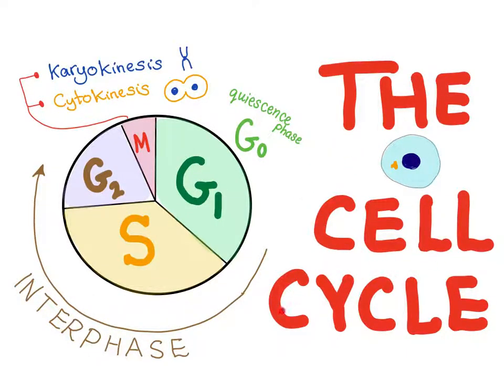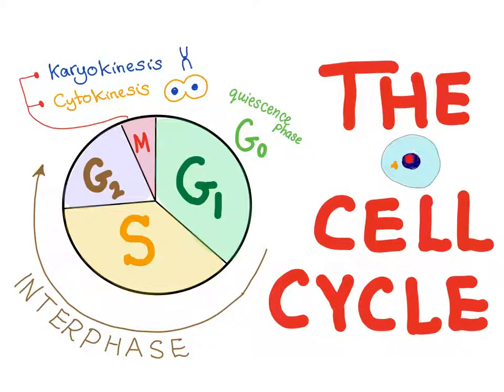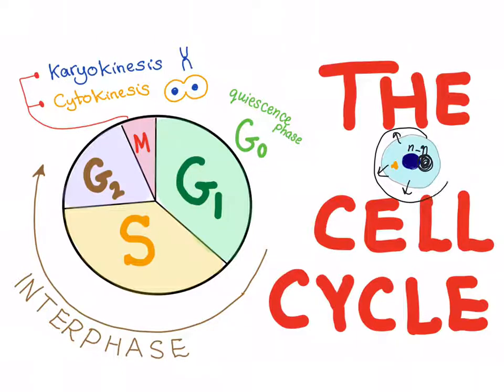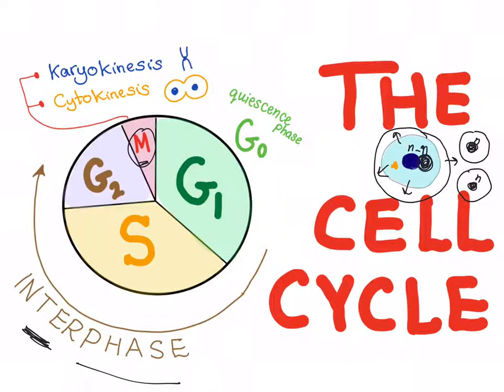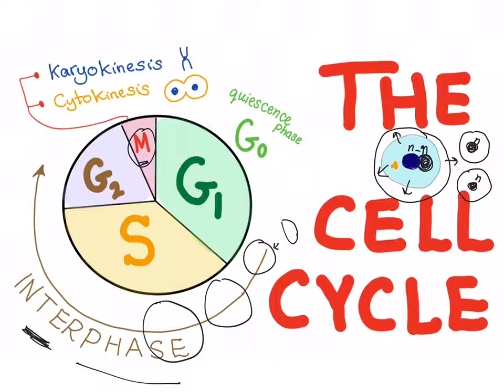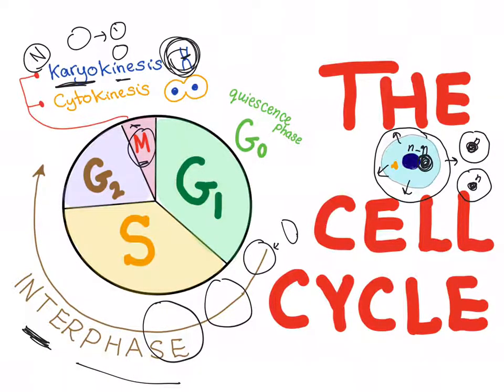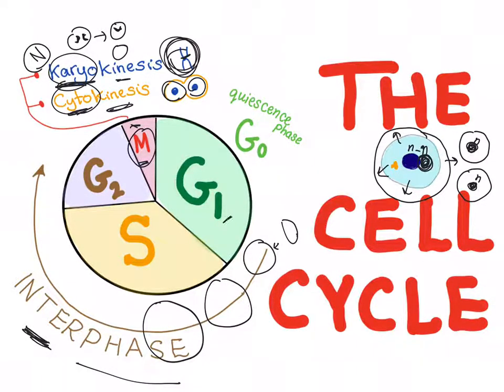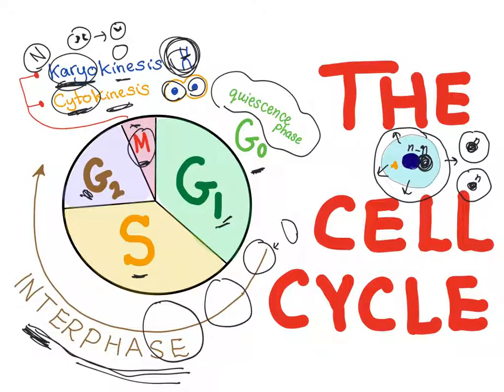Cell cycle (part 1)